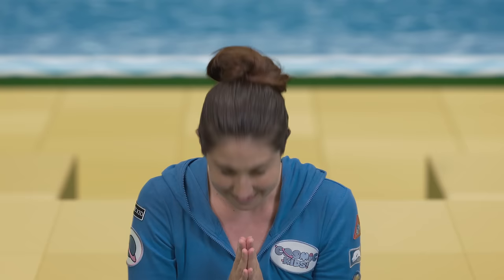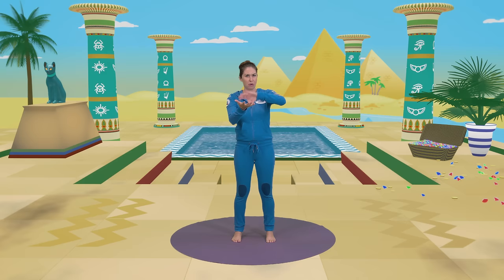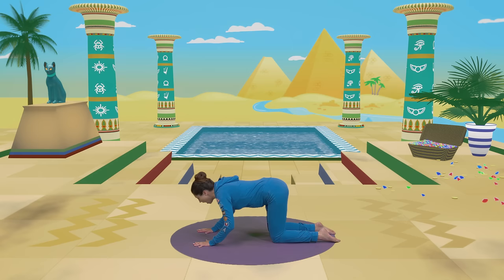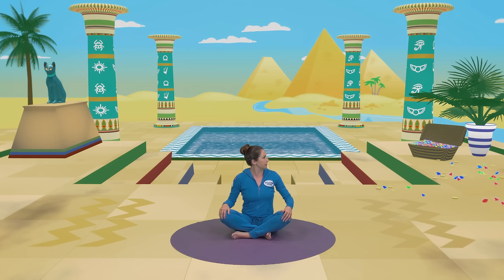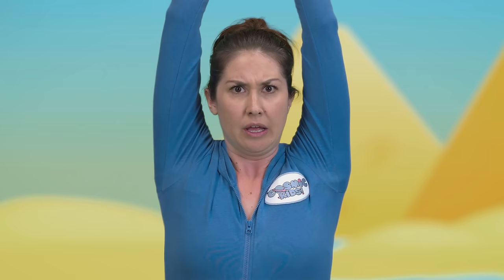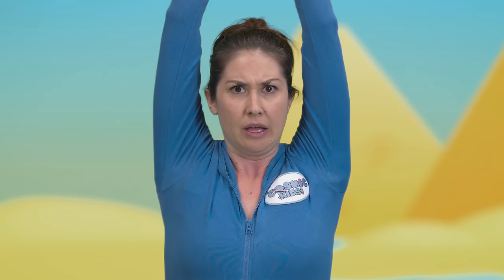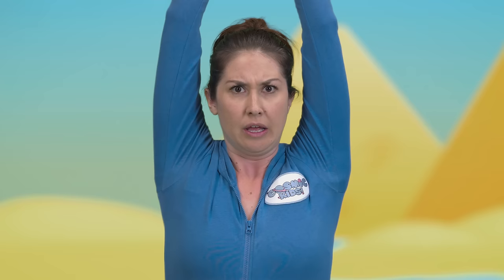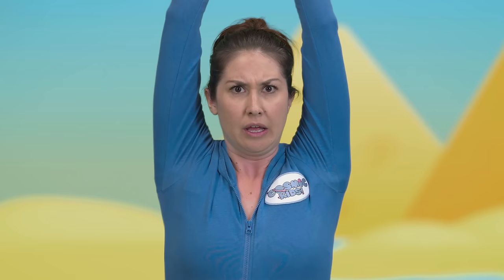Alan the Camel | A Cosmic Kids Yoga Adventure!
Alan the Camel: A fun yoga story for kids aged 3+ all about the importance of telling the truth - and respecting other people's property.

About Yoga Quest!

⭐ Sign up for FREE access to our new Cosmic Kids challenge where you print out our fun maps & check-off your yoga adventures

⭐ You'll even get a FREE certificate for completion too! 👏

In this exciting yoga journey, Jaime guides young yogis through 20 of her favourite yoga adventures, across 5 different lands.
and we’ll send your FREE downloadable maps. Print them out and check off the yoga adventures as you complete them here on YouTube or ad-free on our app
When you complete all 5 maps, celebrate with a certificate signed by Jaime! 🎉